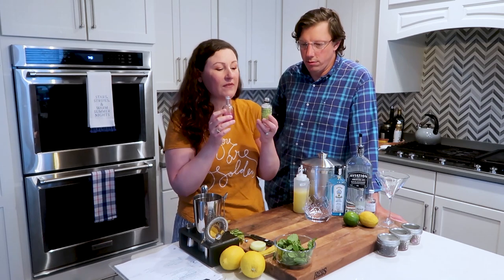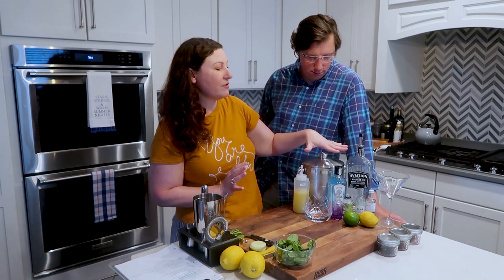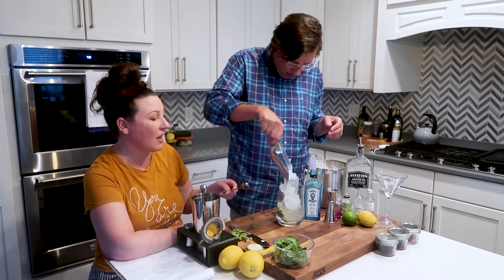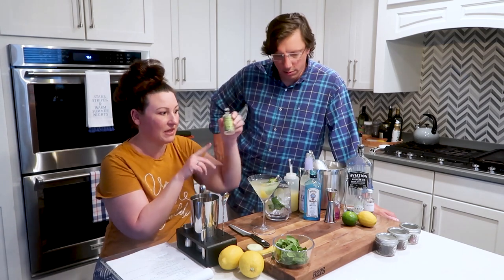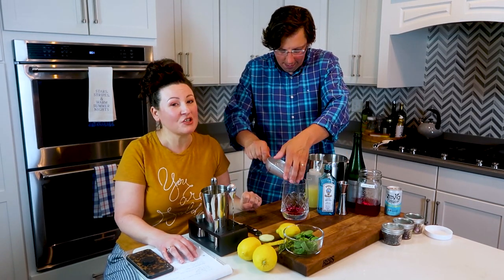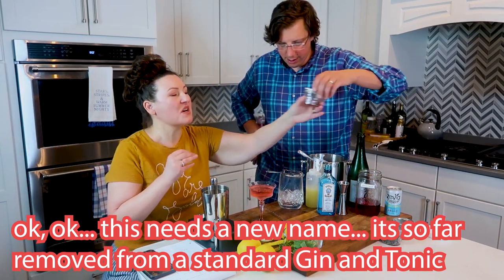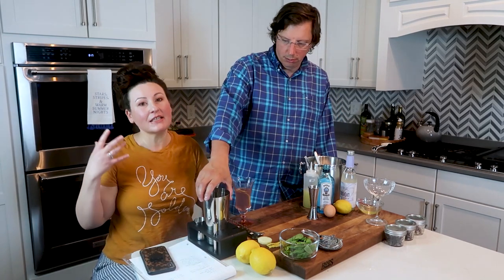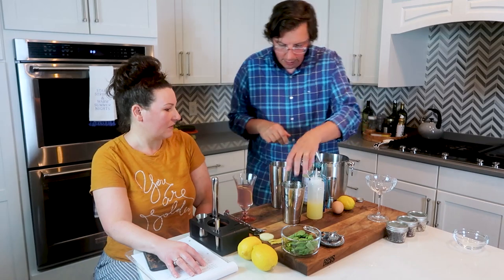Gin Cocktails - Time to Drink GIN - Low Carb Recipes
Time to Drink Gin - 4 Low Carb Gin Cocktails
"Down" Southside
Gin Fizz ( we forgot to top it with soda water, so top with 1 oz soda water)
Rose Gin and Tonic
Lavender French 75
Link to My Recipes -

Items in Cocktail Series you may be interested in purchasing:
Silicone Ice Molds
Swoon Simple Syrup
Pilsner Glass
HighBall Glass ( I really want to get these!)
Margarita Glasses
Cocktail Mixing Glass
Powdered Lakanto
Hella Cocktail Bitters
Margarita Salt
Cocktail Shaker
Jalapeno Deseeder
Sukrin Gold Brown Sugar Alternative
Diet Tonic Zevia Mixer
Lemon Lime Zevia Mixer
Ginger Beer Zevia Mixer
Lemon Lime Sparkling ICE

For the KETO COCKTAIL RECIPES - please use this free link to get to google doc!

To buy your copy of my cookbook MY SOUTHERN KETO KITCHEN or my Easy Keto E-COUSRE  or to get your FREE MEAL PLANNER worksheet-

Facebook              TimetoShrink Bariatric Ketogenic Support Group

To Send me Mail:
100 Old Cherokee Road